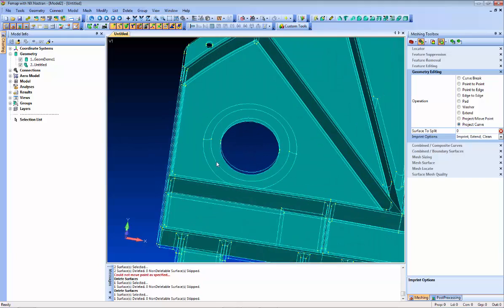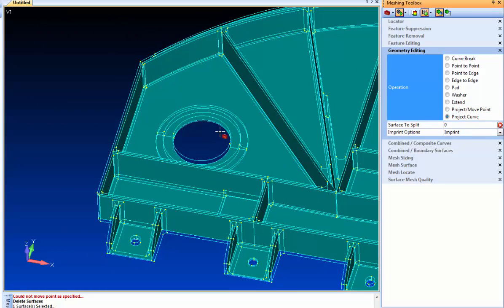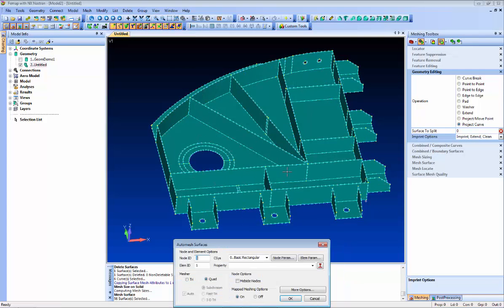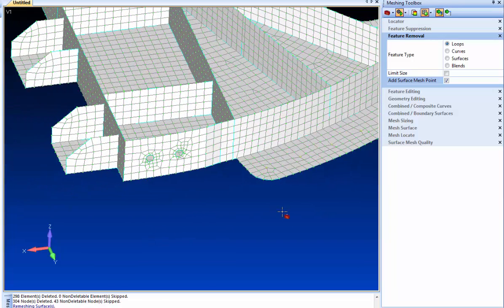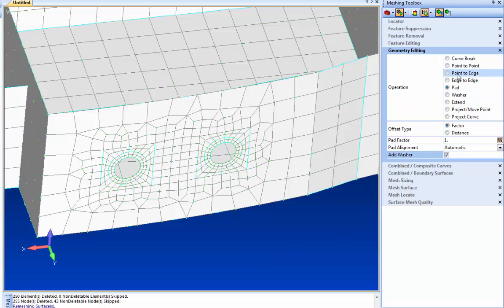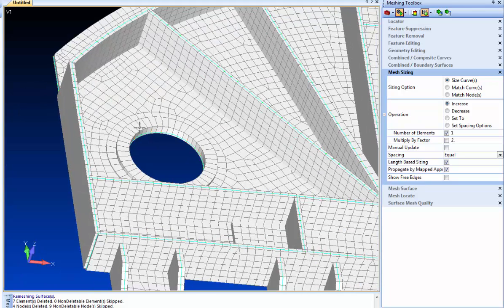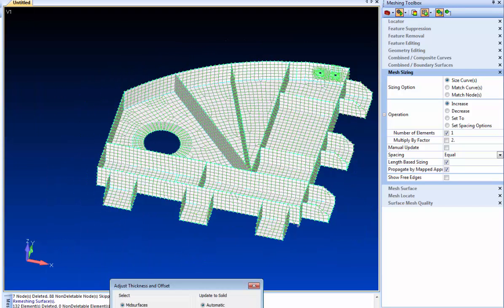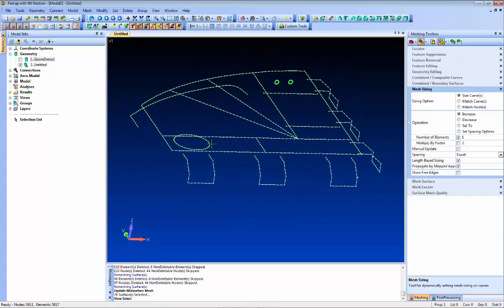Femap v11.2 - Geometry Modeling Enhancements - 3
Geometry Update Tools
Part 3: Meshing